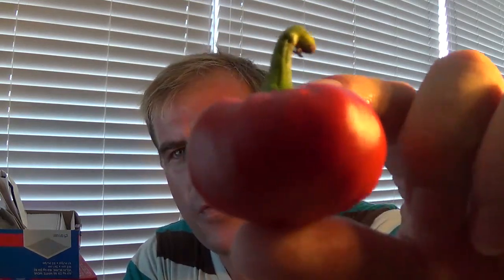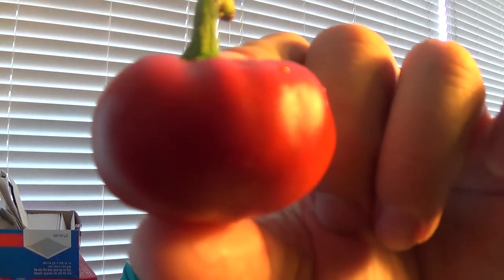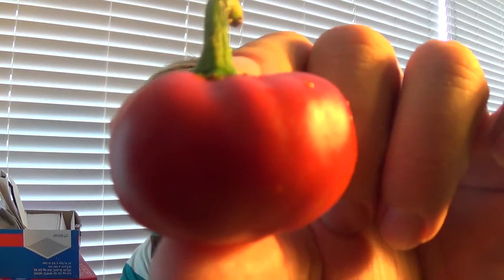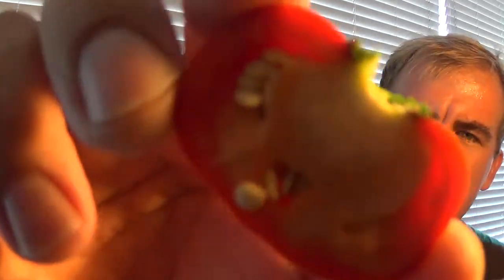Moroccan Sweet Pepper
This is a pepper review from my own garden.  I grew this out from a starter plant that john ford sent me. This is an extremely sweet pepper and is very delicious.  It is also known as the Nora in Spain and is usually dried and used an alternative to paprika.  You can order seeds from Ford Fiery Foods